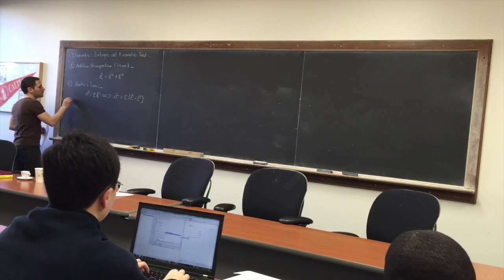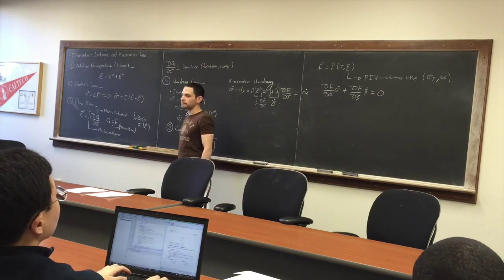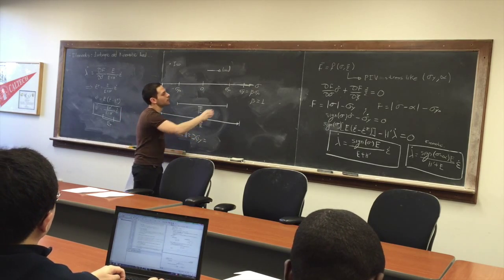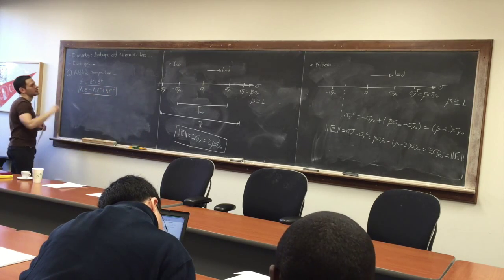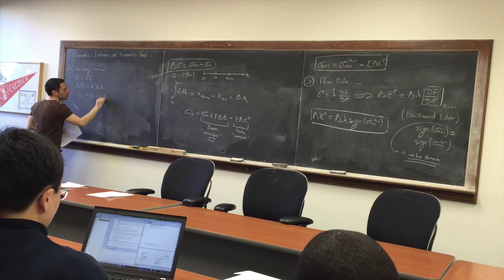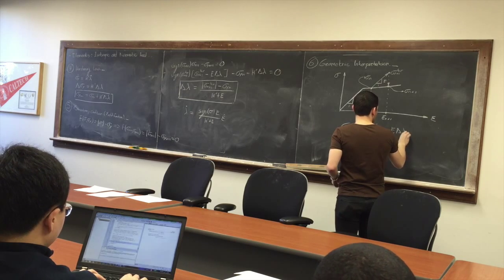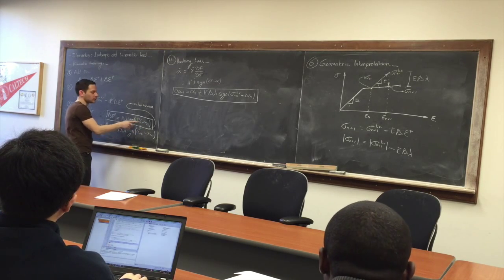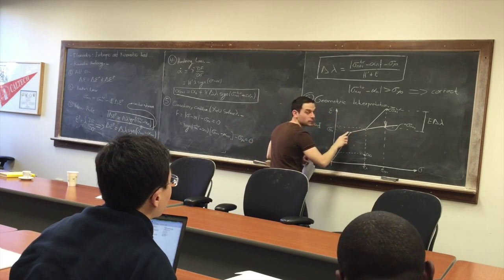Plasticity @ Caltech - Fourth Class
This is the fourth class of the course on plasticity at Caltech (Winter 2015) taught by Alex X. Jerves.